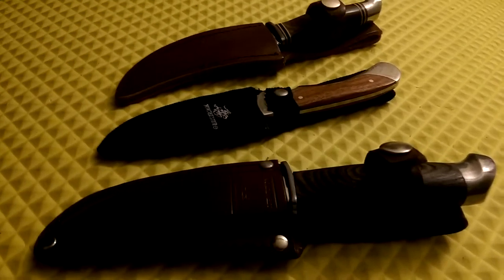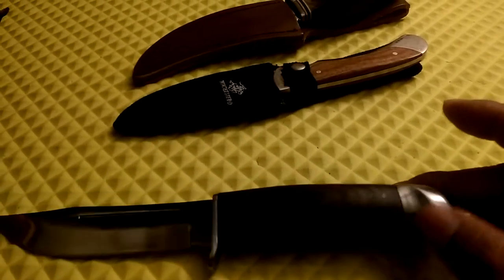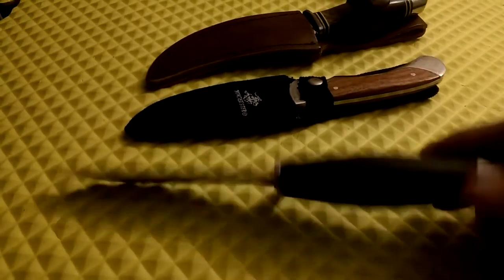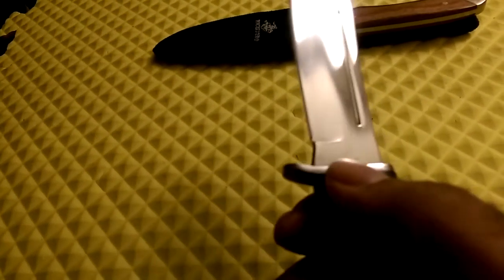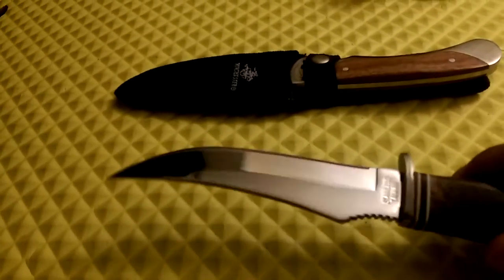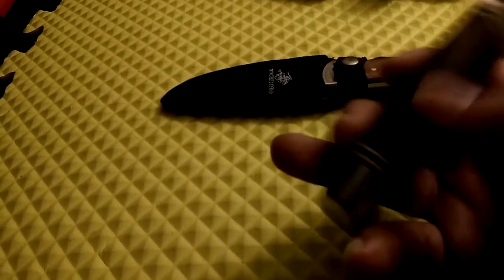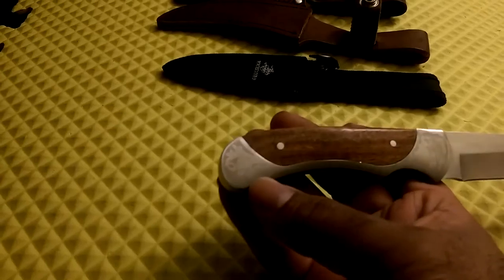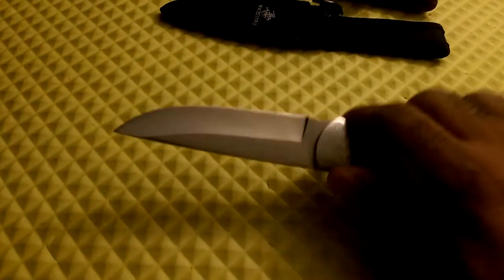Knives/Fix Blade Knives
Small inexpensive fix blades with different style blades designs .